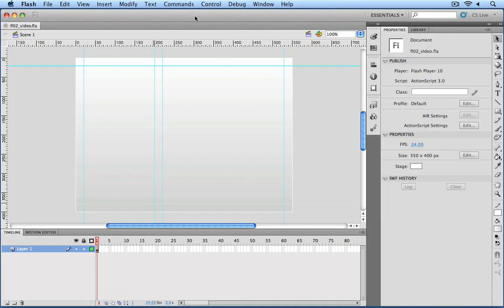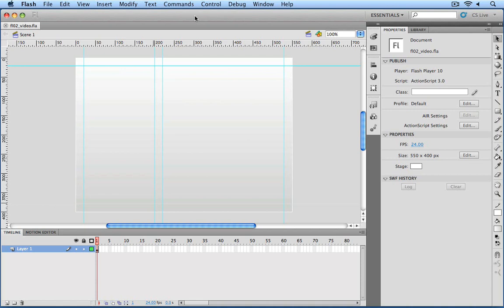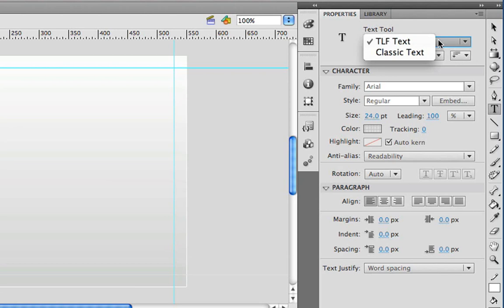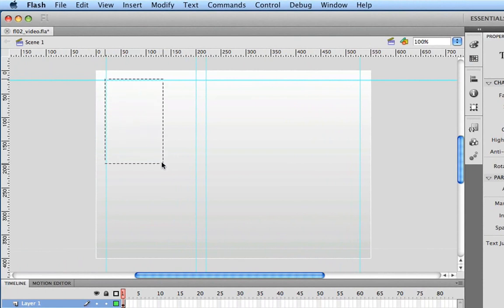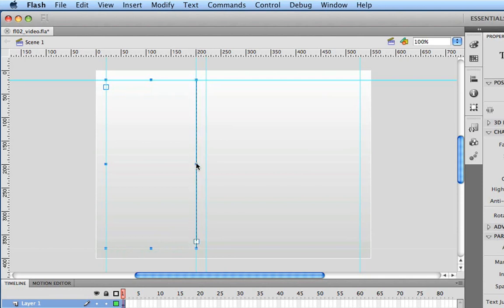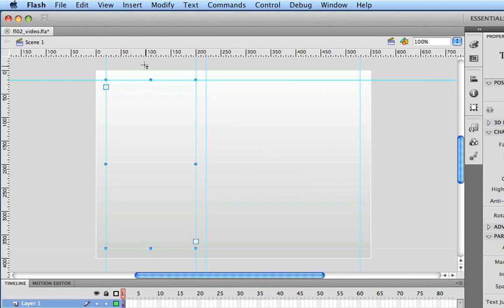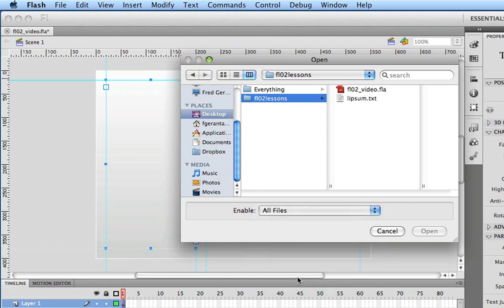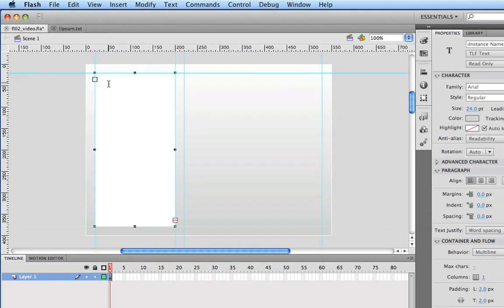Using the TLF Text Engine in Flash CS5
This sample video from the Flash CS5 Digital Classroom book demonstrates using the new TLF Text Engine.